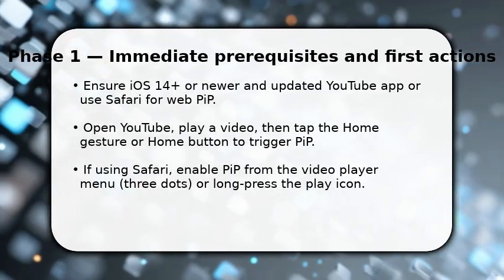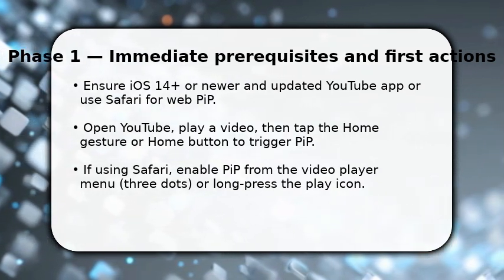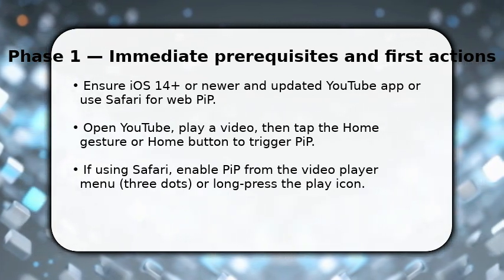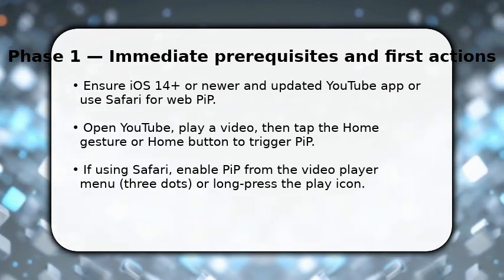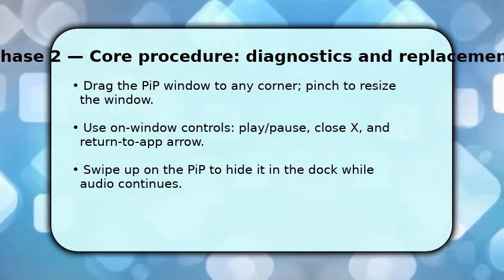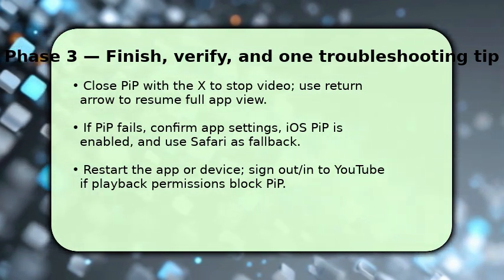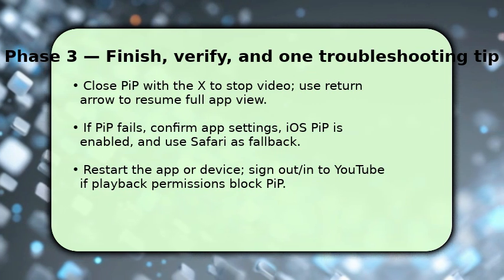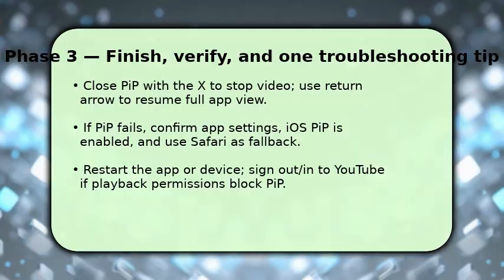How to Use Picture in Picture on Youtube Iphone - Step by Step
How to Use Picture in Picture on Youtube Iphone - Step by Step | 🔒 Surfshark VPN Deal — Stay private and secure. $1.99/mo + 3 Months Free ▸

Learn the ins and outs of using Picture in Picture (PiP) on YouTube with your iPhone. This step-by-step guide will walk you through activating PiP, managing its size, positioning it effectively during playback, and troubleshooting common issues to ensure a seamless viewing experience directly from the video player.

YouTube, Picture in Picture iPhone, Activate PiP on YouTube, Manage Video Size for PiP, Troubleshoot PiP Issues